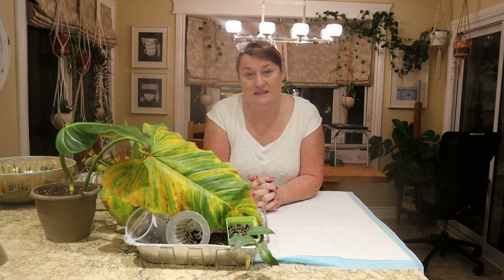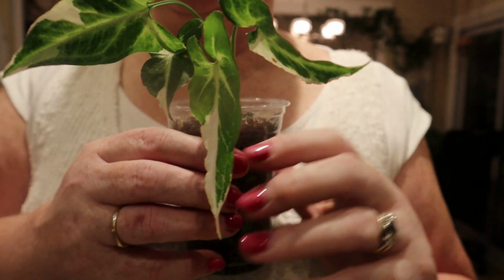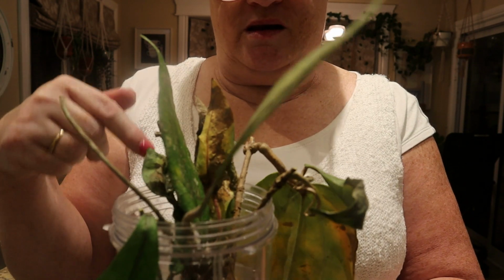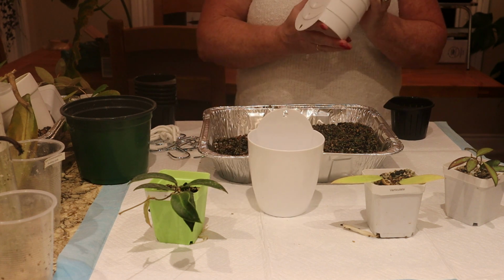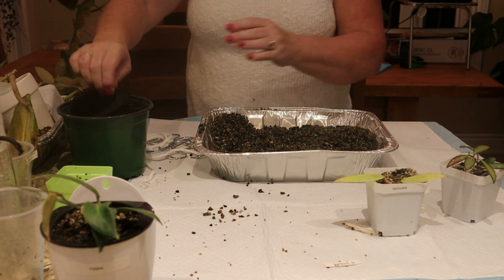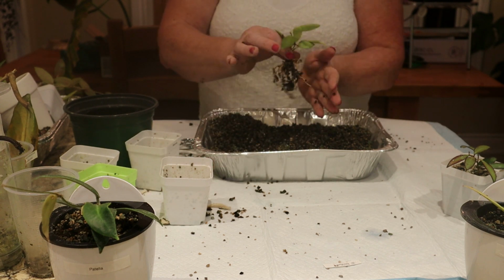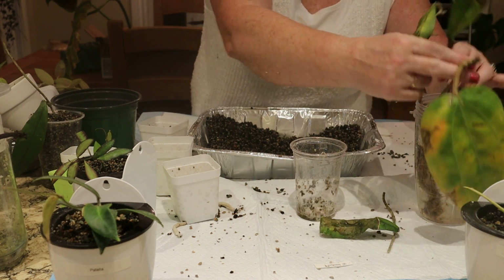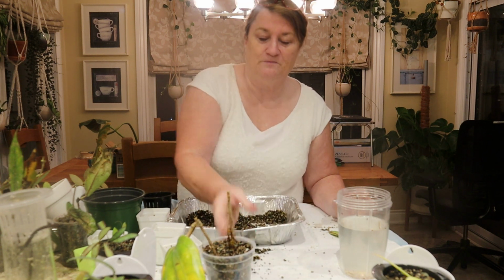WARNING Do Not Order From This Exporter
Warning, this exporter Sandy Seption has scammed me out of money on 2 further occasions.  Do not order from him.

He uses the following social media accounts
Messenger
Hoya Guy
Sandy Septian
Saiyan Nursery

SaiyanNursery
den_flowerr
_sandyseptian

In this video I review my recent import from Indonesia and also repot and pot up some plants in my homemade pon.